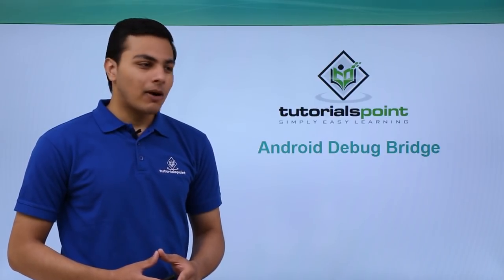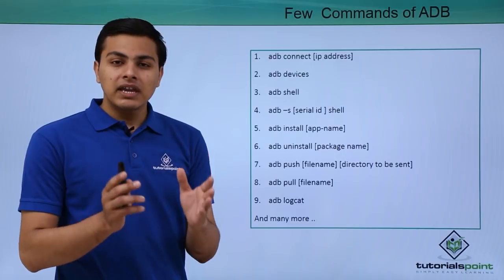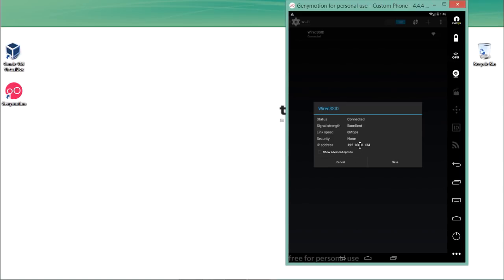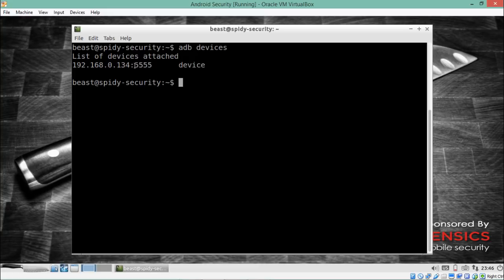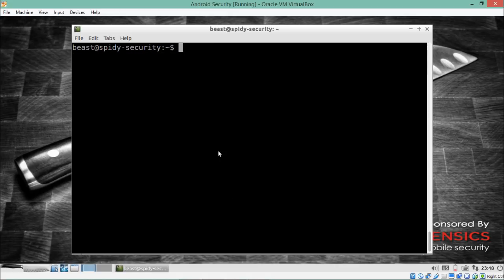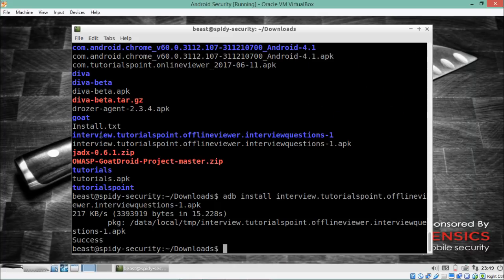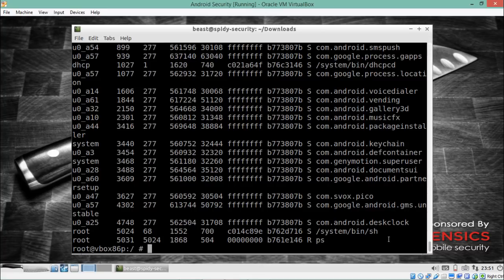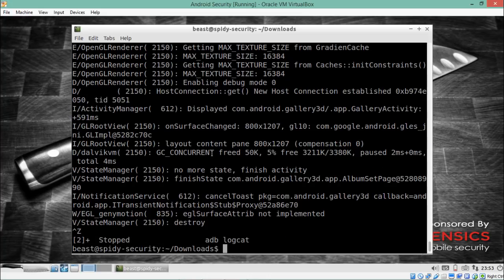Android Debug Bridge